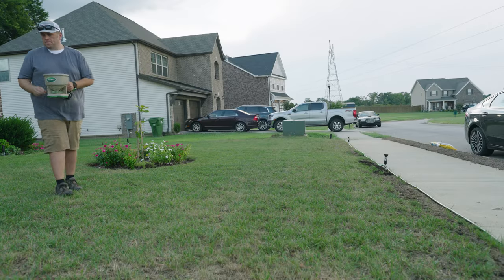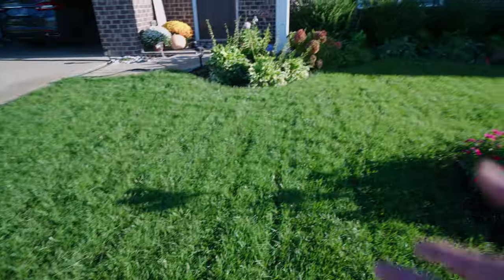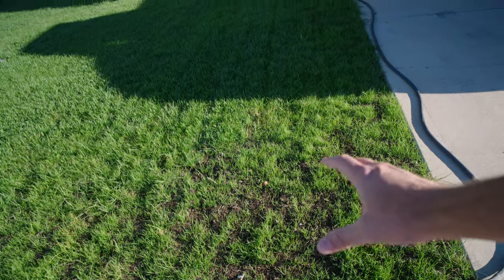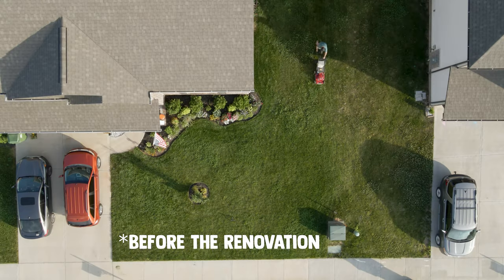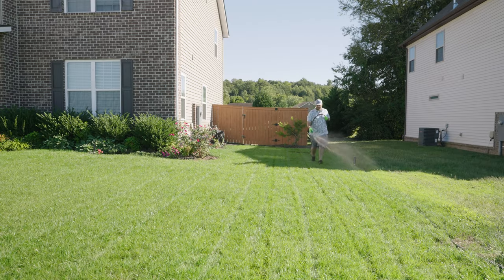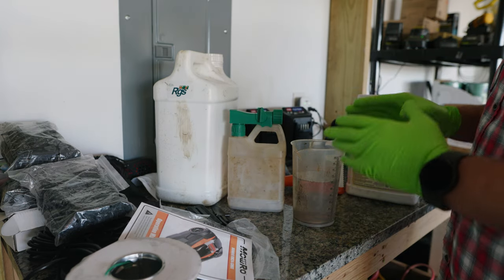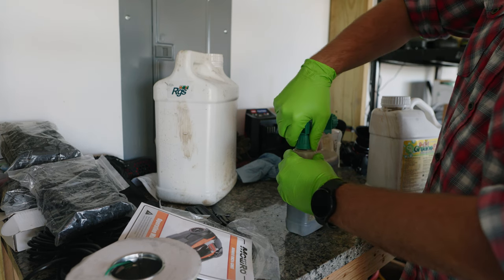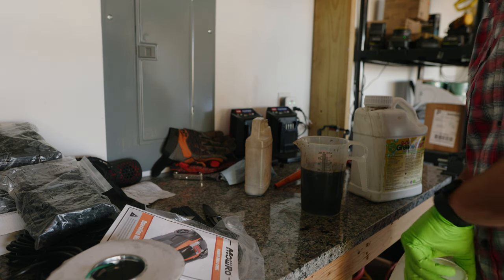Keep Your Overseed Moving with GreeneStart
Featured N-Ext Guest Host: Chuck with Dadding All Day

In this video Chuck goes over an important step in the seeding and overseeding pack. After applying GreenePOP at the time of seeding, don't skip applying GreeneStart after 21 days. It keeps the grass growing but not stressing it out.